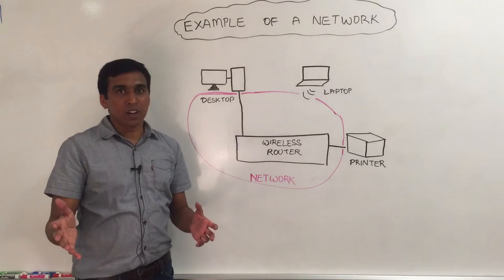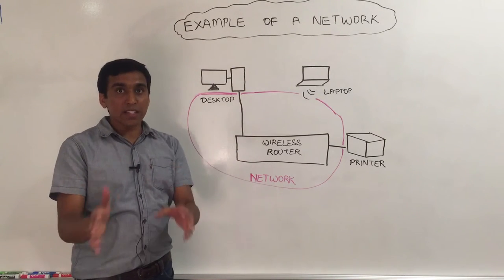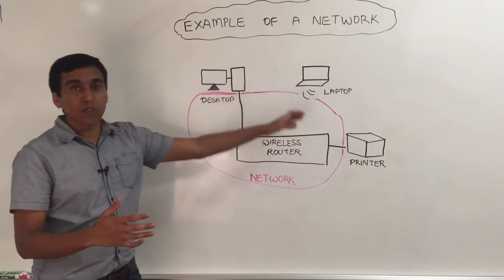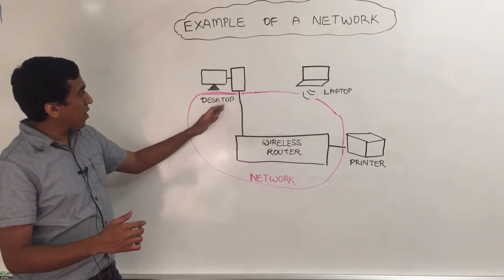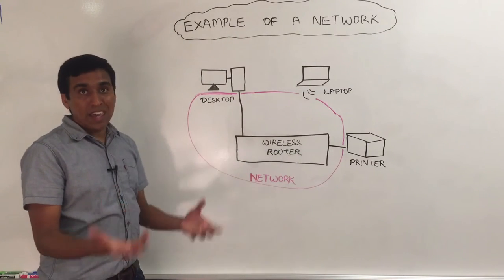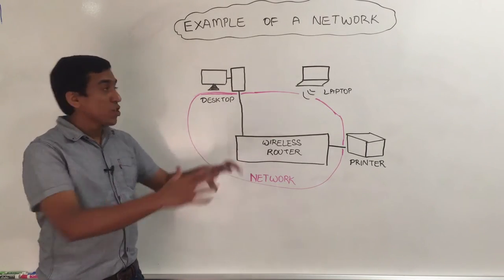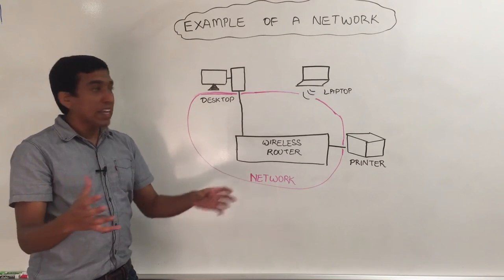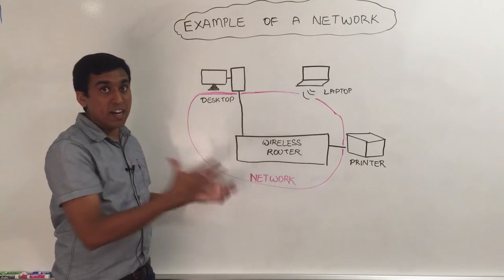Networks: An example of a Network